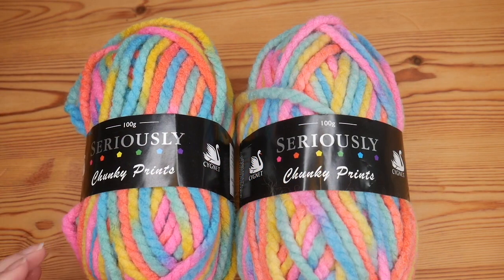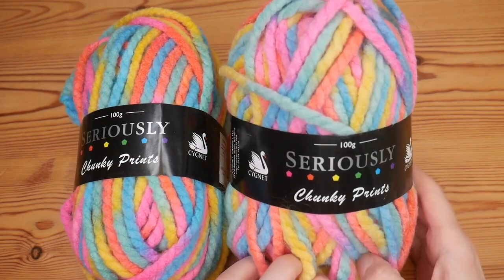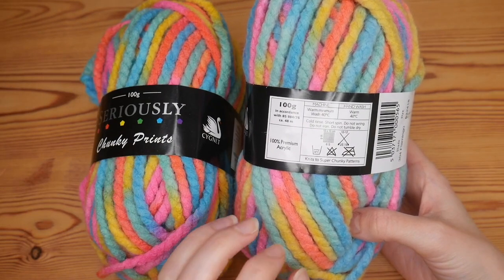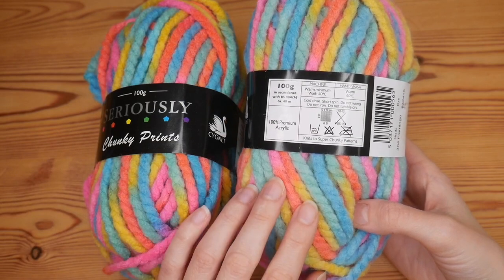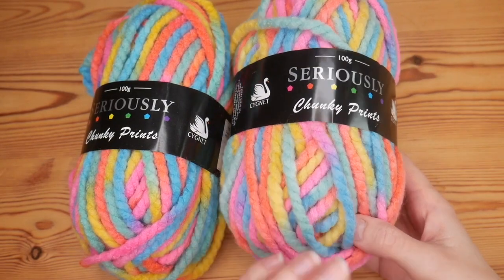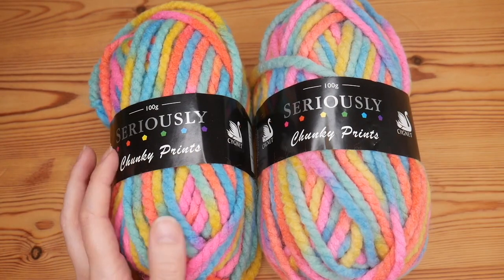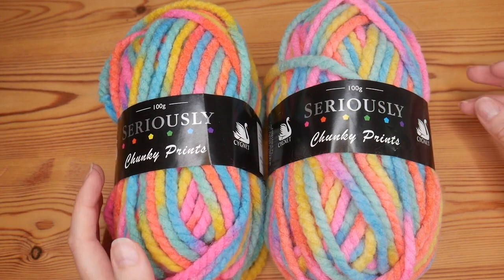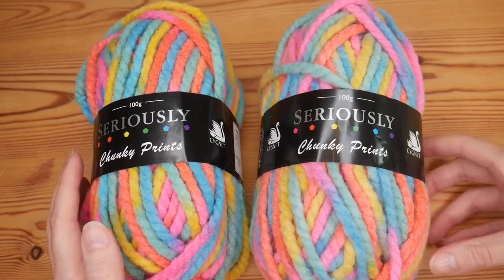Cygnet Seriously Chunky Prints - Unboxing / Introduction!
Take a look at this amazing Cygnet Seriously Chunky Prints yarn with me! I can't wait to get something made from this... I think it's going to be amazing!